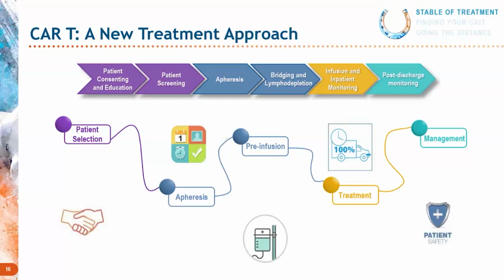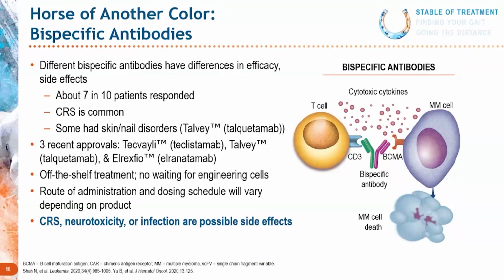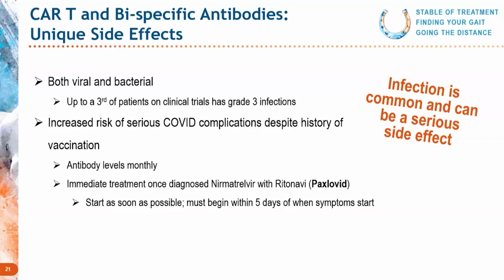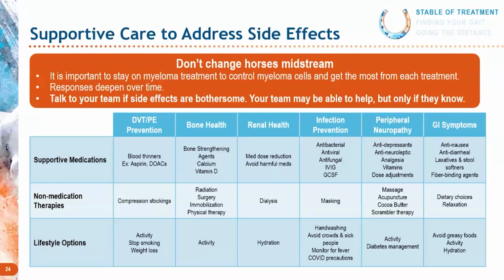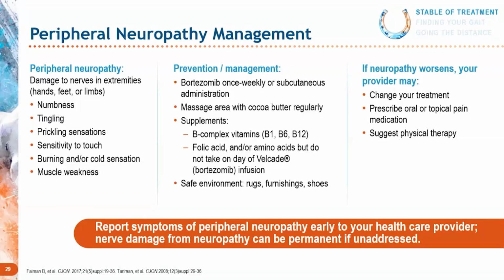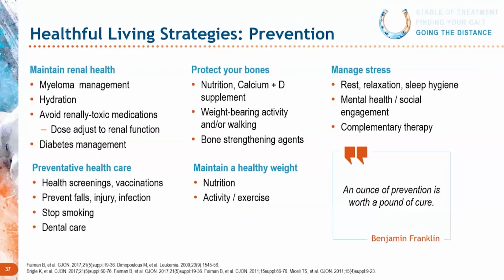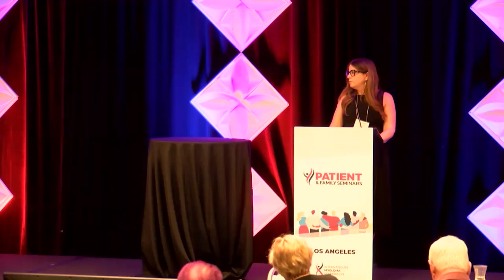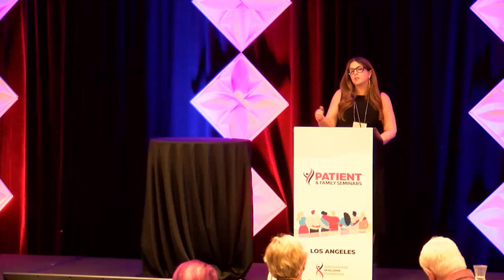Taking the Reins of Multiple Myeloma Care - IMF LA Patient and Family Seminar 2023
Donna D. Catamero, ANP-BC, OCN, CCRC from the Icahn School of Medicine at Mount Sinai in New York, NY, takes the stage to provide a comprehensive overview of myeloma care, spanning innovative treatments, symptom management, and strategies for overall health. Her insightful discussion covers a wide spectrum of topics, offering invaluable insights for patients, caregivers, and healthcare professionals alike.

Innovative Therapies: CAR T-Cell and Bi-Specific Antibodies

Catamero initiates the discourse by shining a spotlight on revolutionary myeloma therapies: CAR T-cell therapy and bi-specific antibodies. Both treatments have demonstrated remarkable promise in clinical trials, earning FDA approvals that underscore their potential to transform myeloma management. CAR T-cell therapy involves genetically engineering a patient's T cells to target myeloma cells, while bi-specific antibodies mimic CAR T-cell effects.

Navigating Side Effects

While these therapies hold immense potential, they come with potential side effects. Catamero dives into the intricacies of cytokine release syndrome (CRS), neurotoxicity, and infection risks. Her guidance on managing these challenges includes vigilant caregiver monitoring, proactive infection prevention strategies, and the use of vaccinations and prophylactic medications.

Holistic Symptom Management

Moving to the forefront of symptom management, Catamero addresses a range of myeloma-related issues. From kidney health to peripheral neuropathy, gastrointestinal concerns, bone disease, and more, she offers insightful guidance to help patients navigate these challenges. Her advice covers medications, dietary adjustments, and specialized treatments to alleviate pain and discomfort.

Emotional and Psychological Well-being

Catamero places a strong emphasis on the psychological toll of myeloma. She acknowledges the impact of depression, anxiety, and other emotional challenges and underscores the availability of support and resources. Her discussion extends to the financial burden of myeloma care, urging patients to tap into available grants, support groups, and assistance programs.

Empowering Patients

Throughout the presentation, Catamero emphasizes the pivotal role of patients in their own care journey. She highlights shared decision-making, second opinions, and expert consultations as vital tools in crafting personalized treatment plans. Healthy living strategies, including exercise, nutrition, stress management, and prioritizing rest, are also underscored.

For a deeper understanding of the transformative potential of advanced myeloma testing and its implications for the future, we invite you to explore the full presentation. Together, we journey towards a new era of myeloma care, where science, innovation, and compassionate patient-centered approaches converge to redefine possibilities.

Category
Nonprofits & Activism
License